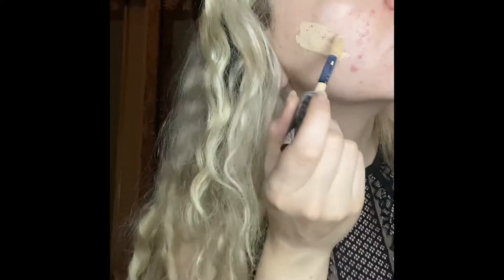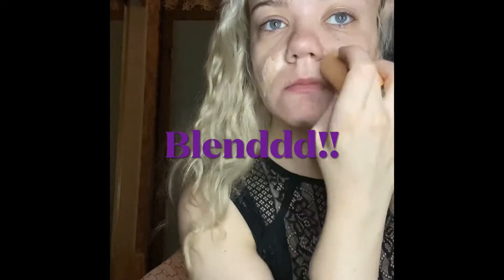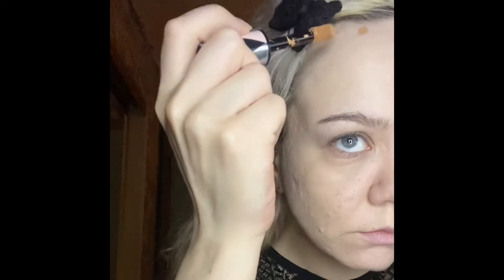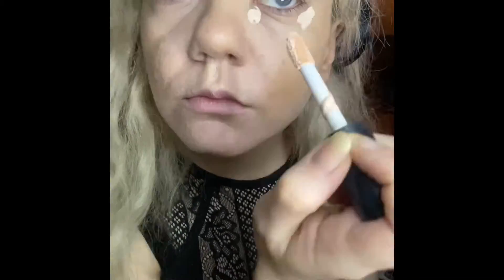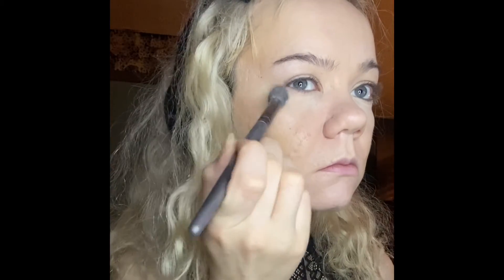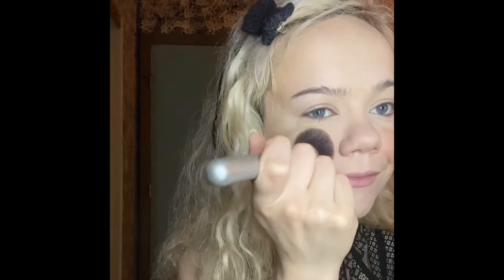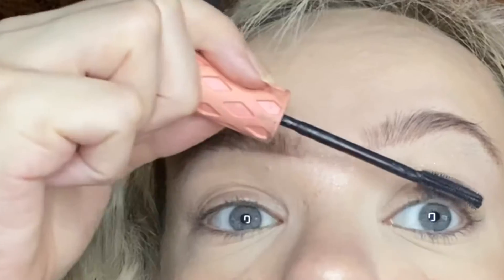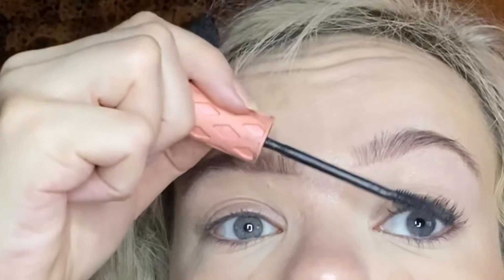I TURNED 24!! GRWM: Face Makeup NO FOUNDATION routine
Hey everybody! Thanks for tuning into today’s video, I filmed this on my 24th bday on 11/11!
I wanted to do a step by step of my face makeup routine, not so much focusing on an eye look today, but don’t worry there’s more coming soon!!

Products Used:

Loreal Infallible Concealer shades: 330, 320, 410.
Elf Camo Concealer in Fair Rose
Maybelline Fit me Loose Finishing Powder in 05 light
Physicians Formula Butter Blush shade saucy mauve
JSC liquid frost highlighter shade frost bite
JSC orgy palette shade body chills for brows
NUCOLOR lip pencil in pink
JSC liquid lips in shades androgyny and skin tight

In love with myself By Katnip 🎶